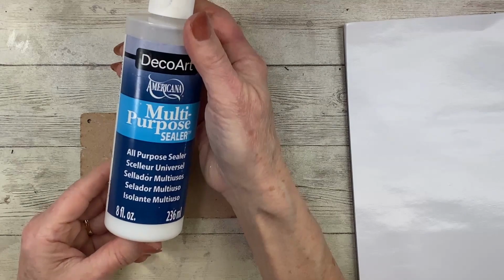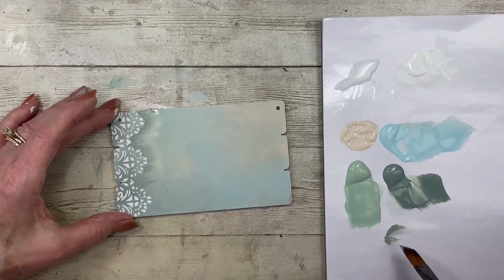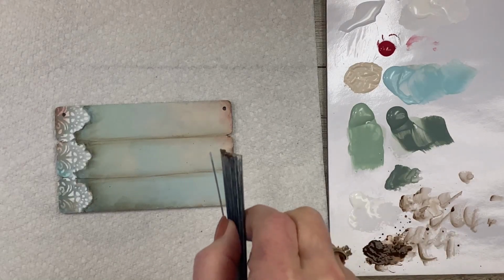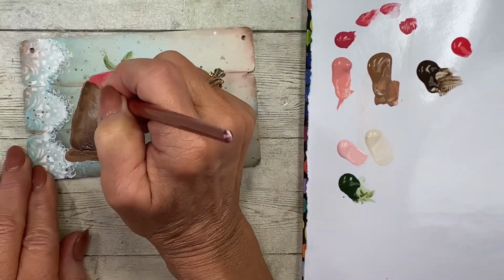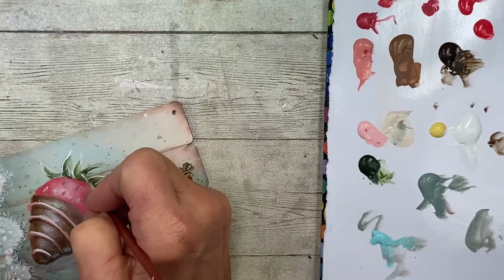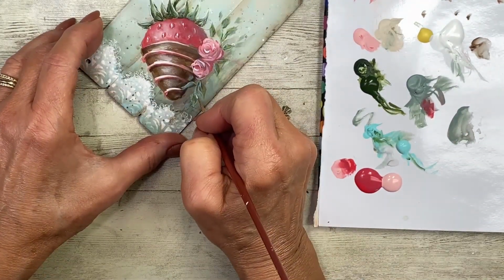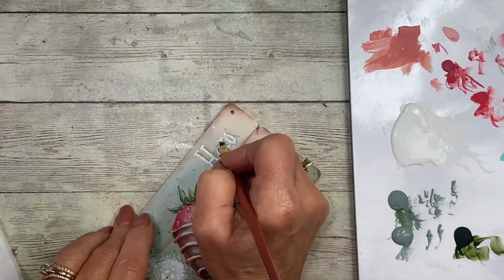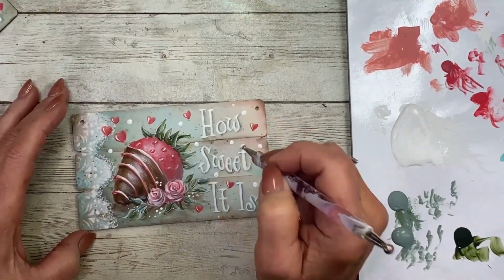Sweet Sentiments Easy Acrylic Painting Tutorial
Unlock your creativity with this SWEET SENTIMENTS Easy Acrylic Painting Tutorial! In this step-by-step guide, I’m sharing tips, tricks, and techniques to make painting easy and impressive, helping you create beautiful roses, delicate lace, and vintage effects using color, layering, and light paint washes. Whether you're a decorative painter, beginner or advanced acrylic artist, DIY crafter, or home décor enthusiast, this tutorial is packed with essential color theory, design, and contrast techniques to bring your artwork to life.

Discover how a little bit of paint makes a big difference as we explore stenciling techniques that elevate any project with professional and impressive results. This charming vintage-inspired painting is part of a cohesive set of three Valentine inspired designs, perfect for craft show items, upcycled home décor, and unique handmade gifts.

Learn how to transform any surface—wood, canvas, or repurposed treasures—with these simple yet effective acrylic painting techniques. Whether you're enhancing an old item or creating something brand new, these skills will expand your creative possibilities!